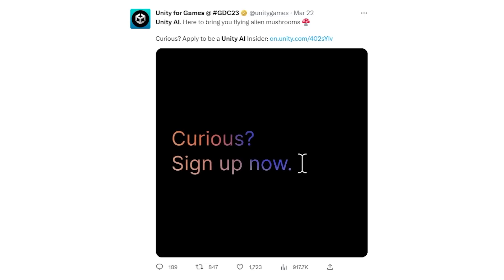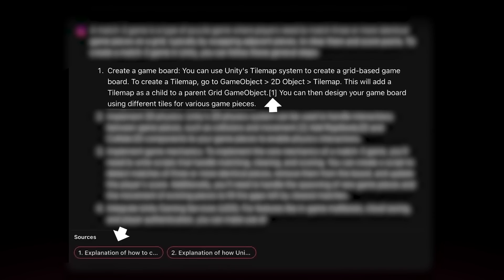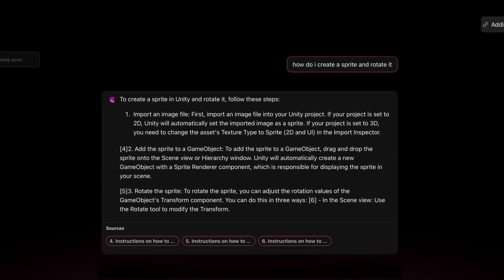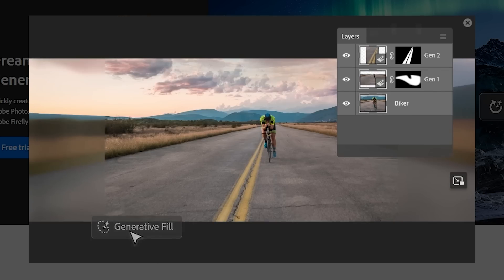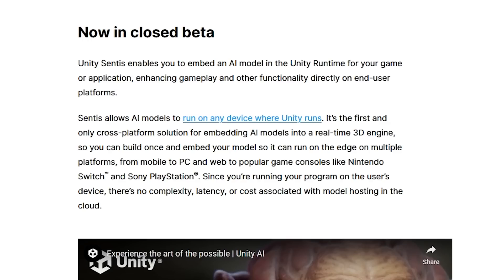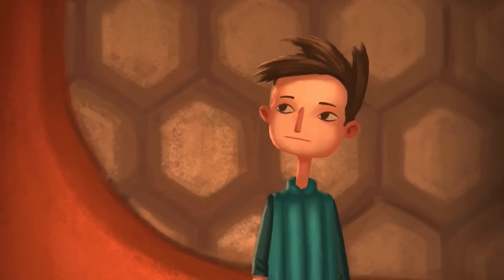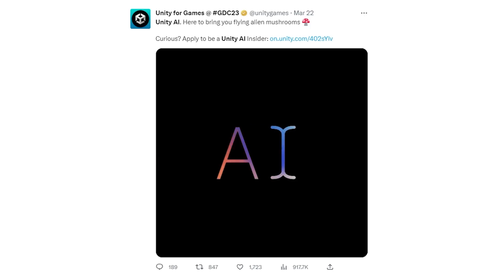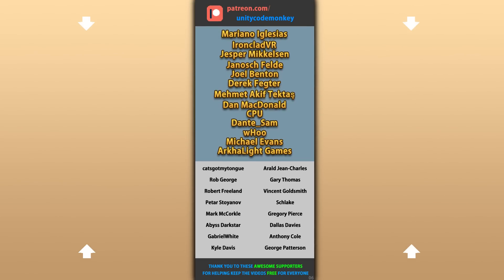AWESOME NEW Unity AI Tools!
💬 Unity has just unveiled two specific AI tools, Muse and Sentis.
It includes text chat AI as well as generation of Animations, 2D Textures and Materials.
The other tool is a runtime inference engine meant to help you run AI models locally on the device, meaning no expensive cloud costs for you as the developer.
Definitely very interesting tools, I've signed up for the beta and I can't wait to try them.